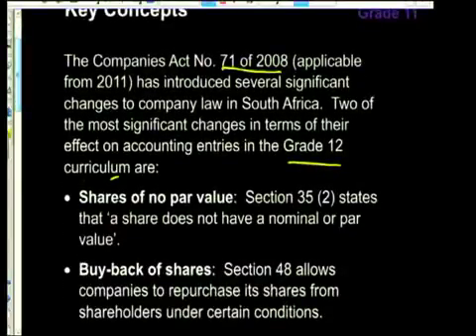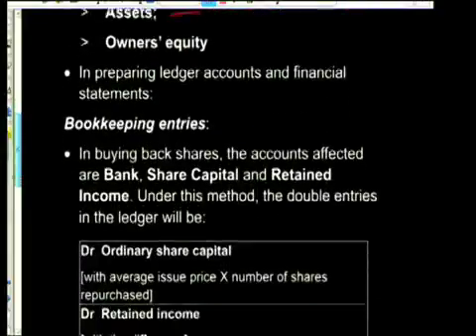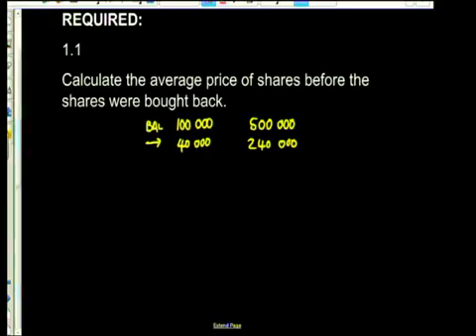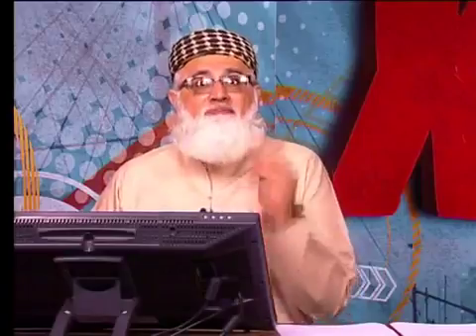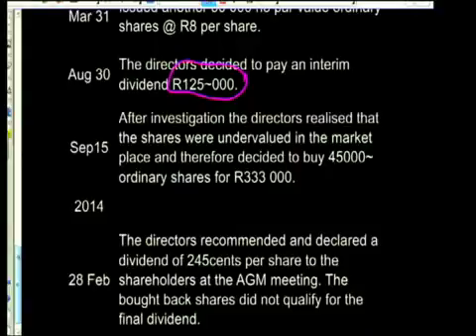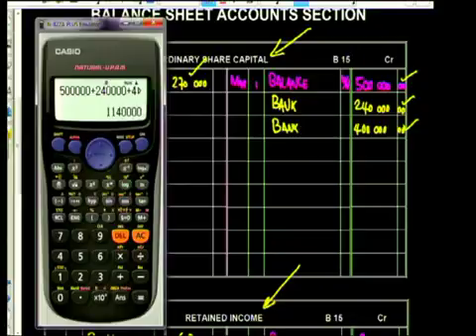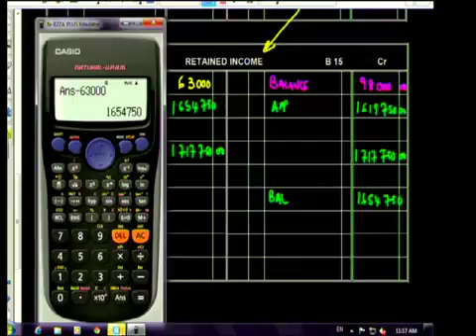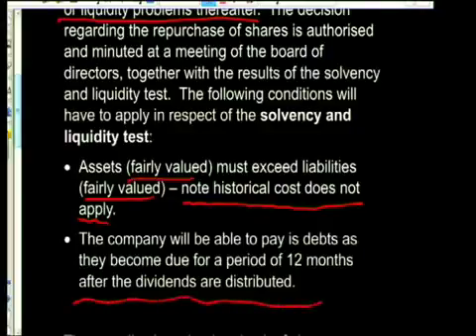Companies Ledger Accounts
Download the Show Notes: In this live Grade 12 Accounting show we take a close.

Xtra Gr 12 Accounting: In this lesson on Companies Ledger Accounts we focus on: The preparation of ledger accounts for companies as well as how to deal with shares. (LXA12SESSION5FS) Visit.

Download the Show Notes: Xtra Accounting:.